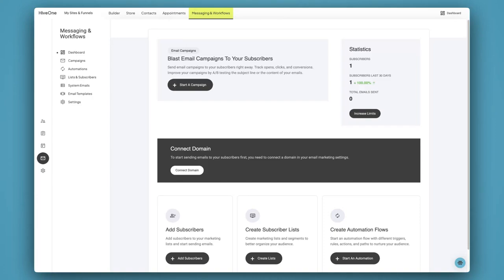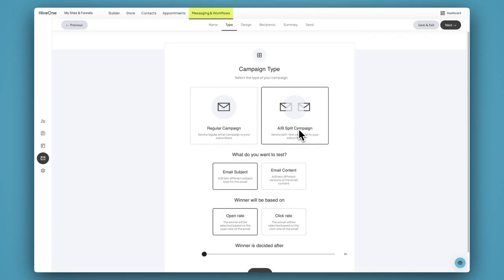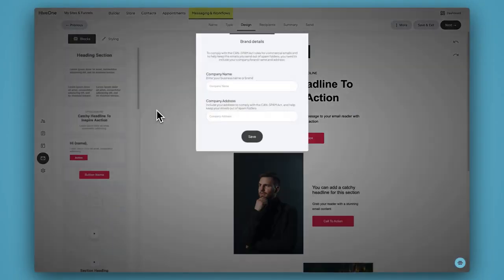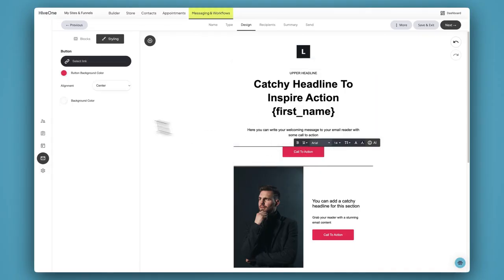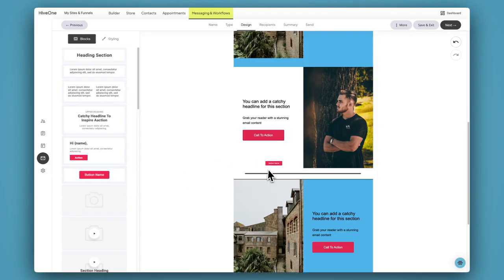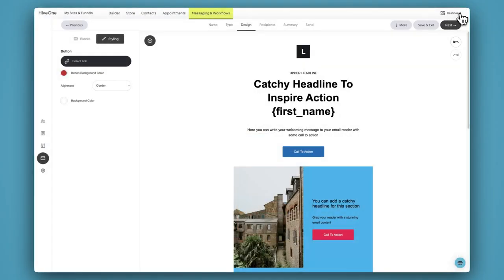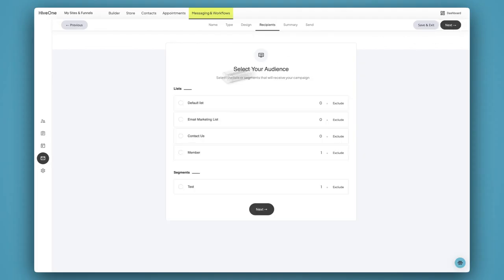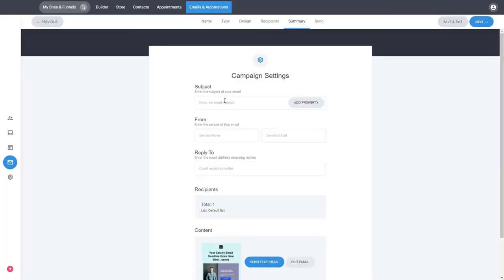Email Marketing & Animations Creating Effective Email Campaigns in HiveOne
Want to create eye-catching, high-converting email campaigns? 📧✨ In this video, we’ll walk you through how to set up email campaigns in HiveOne, including adding animations to make your emails stand out and get noticed.

💡 What You’ll Learn:
✅ How to create engaging email campaigns in HiveOne
✅ Best practices for crafting compelling subject lines and copy
✅ Adding animations and dynamic content to your emails
✅ Analyzing campaign performance to optimize future emails

With HiveOne, email marketing becomes a breeze—making it easy to connect with your audience and drive results!

📢 Start creating impactful email campaigns today with HiveOne!

With HiveOne, streamline your operations, grow your customer base, and manage your business like a pro. Don't wait—empower your business with HiveOne now! 🚀